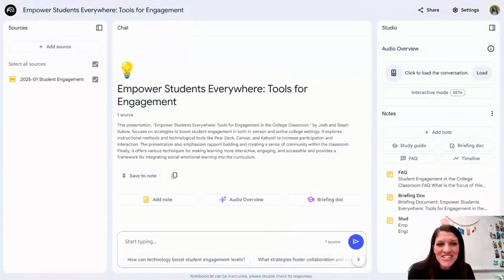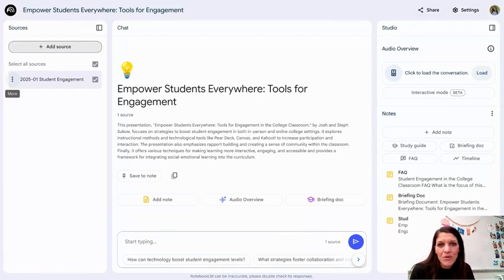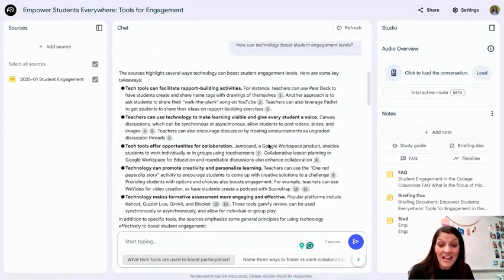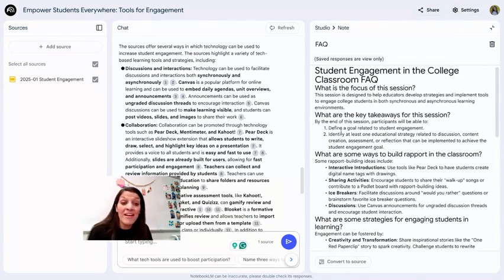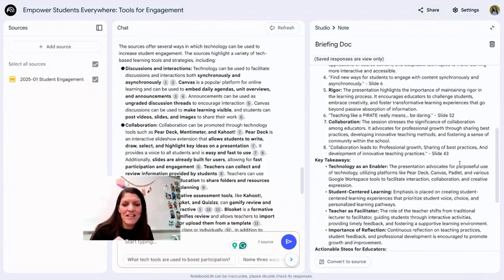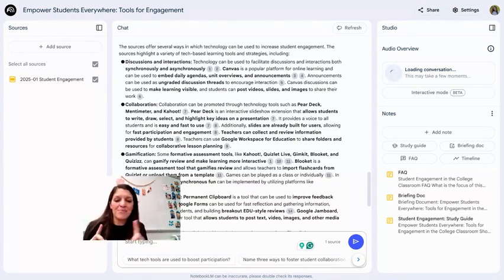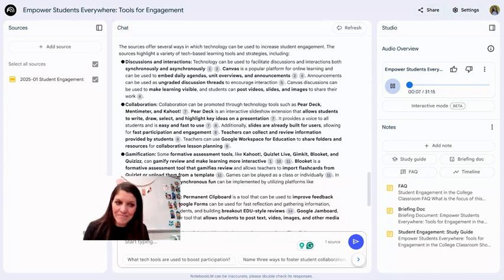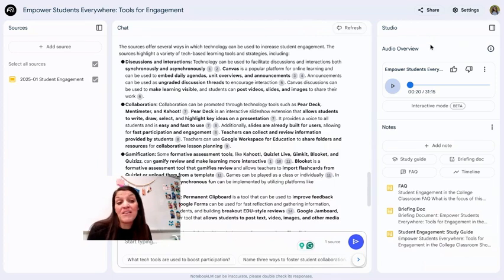Using Google's Notebook LM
Notebook LM is an incredible resource that promotes the inquiry process. From exploring multiple sources, creating FAQs and study guides, and even building a two-person podcast from uploaded materials, this tool has a lot of possibilities for classroom learning. Check it out! googleforeducation @GoogleforEducation @GoogleNotebookLM#googlenotebooklm